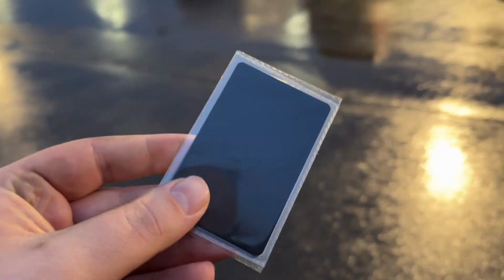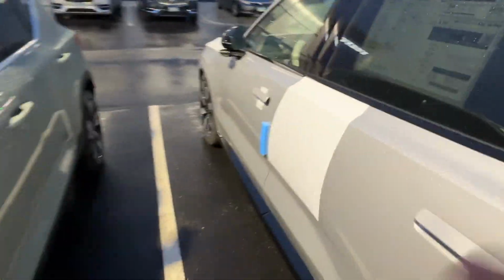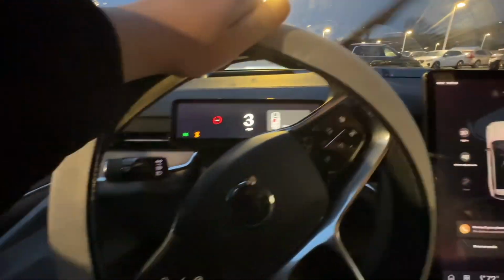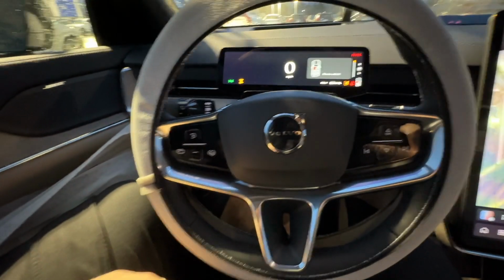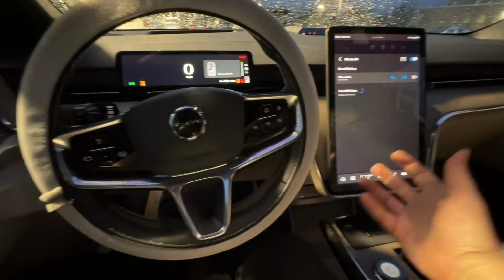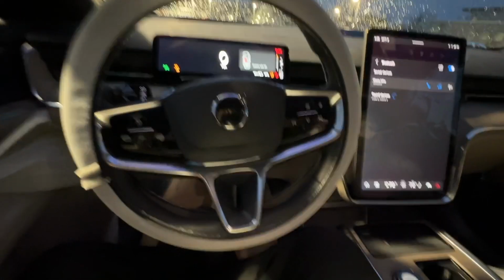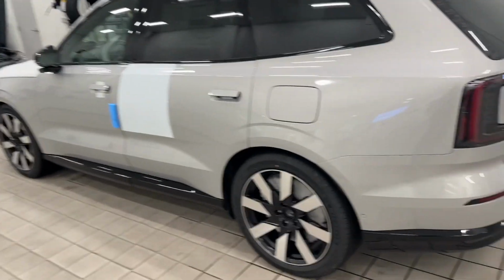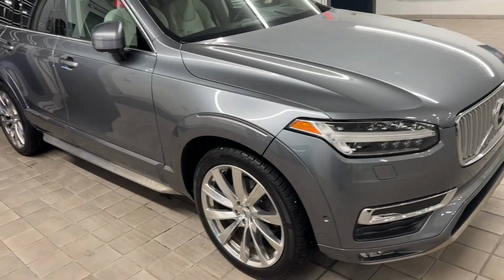2025 VOLVO EX90 TWIN MOTOR ULTRA (SILVER DAWN W/ CARDAMOM INTERIOR) DELIVERY | BOSE SURROUND SOUND!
A new 2025 VOLVO EX90 just got dropped off by the delivery company, a twin motor ULTRA in silver dawn with a cardamom nordico interior. It's our first one under $90k and with the new bose sound system. It's actually a very nice EV! I like it. What are your thoughts?

If you enjoy car sales, volvos or automotive videos, this channel may be the right thing for you! I appreciate you, the viewer.

My dealership: McGrath Volvo - Barrington, IL 60010
Part of an 8 store auto-group in 2 states, with two VOLVO stores. More than 200 Volvos to choose from!